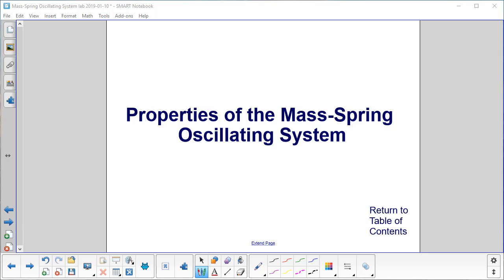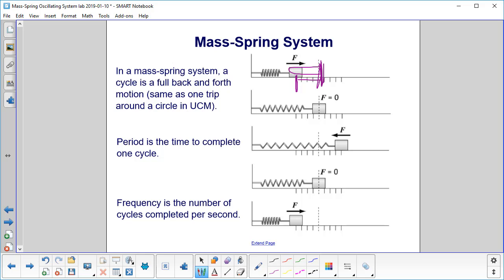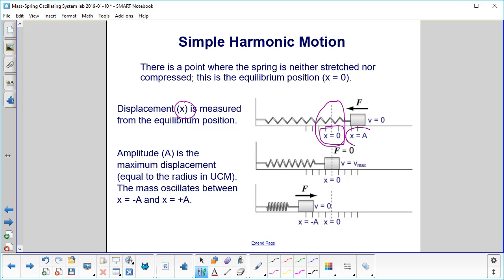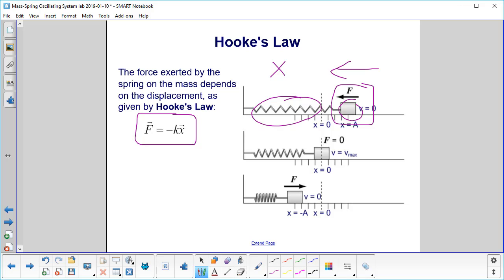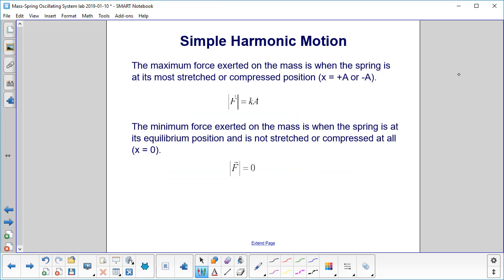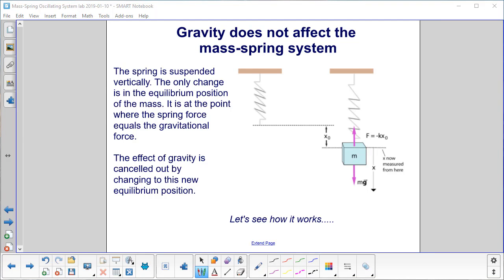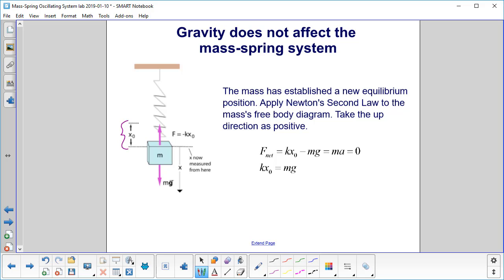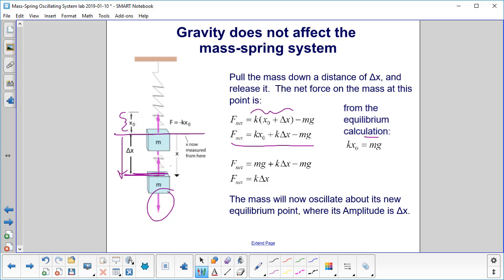Lab PSS Mass Spring Oscillator Lab Mass Spring Properties